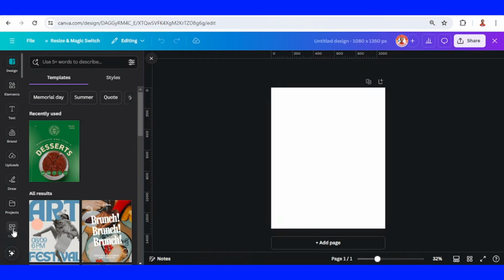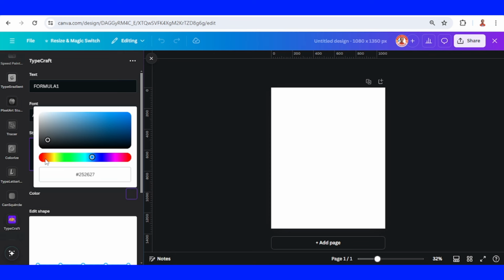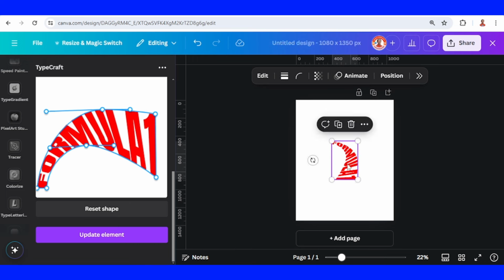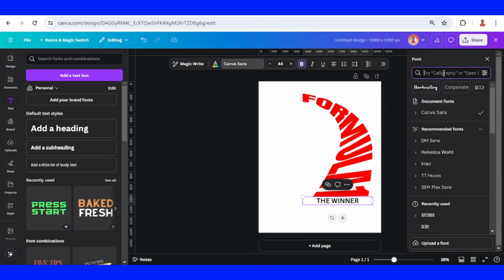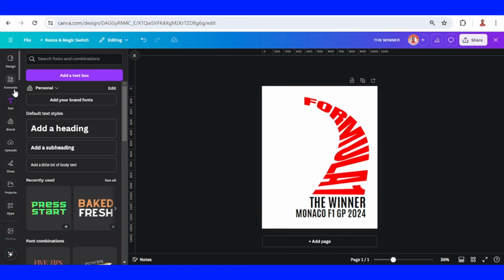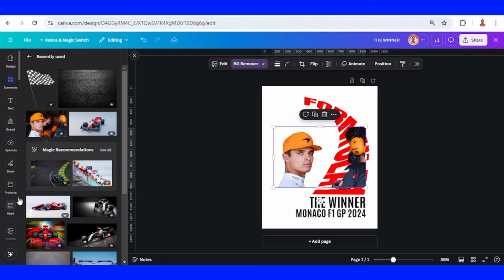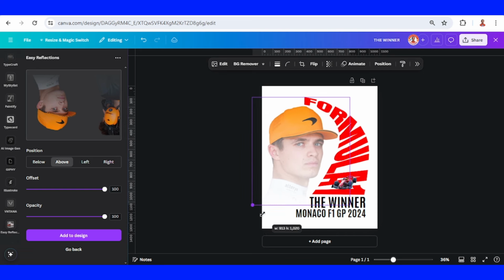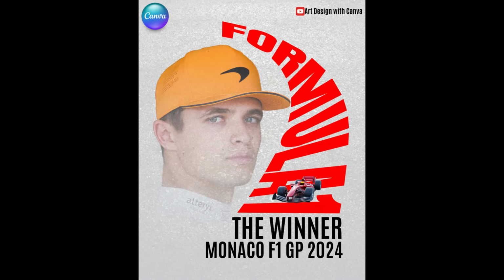Perspective Effect for Typography in F1 Poster Design | Canva Tutorial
In this Canva tutorial you will learn how to create perpective effect for typography in F1 poster design. So this is about how to use typography design in Formula 1 theme poster. Other Sport poster

This step by step Canva tutorial made as simple as i can so you will able to follow it even if you
are a beginner in graphic design or a Canva enthusiast.